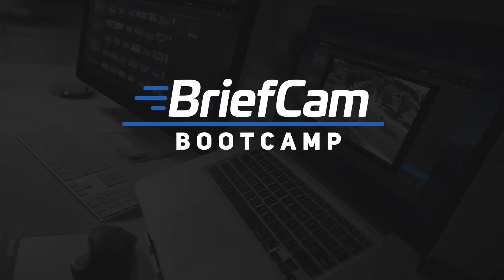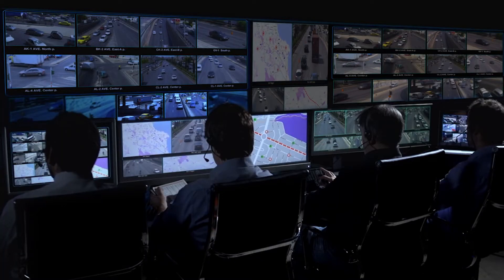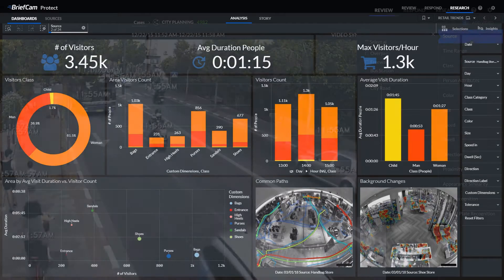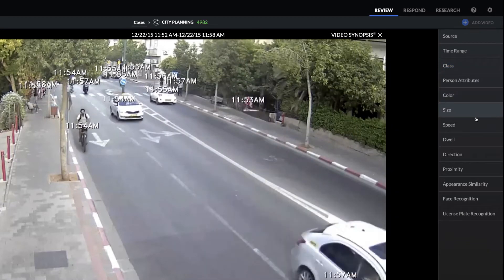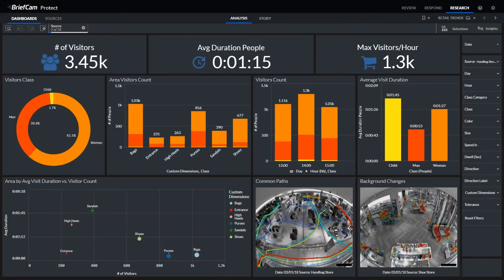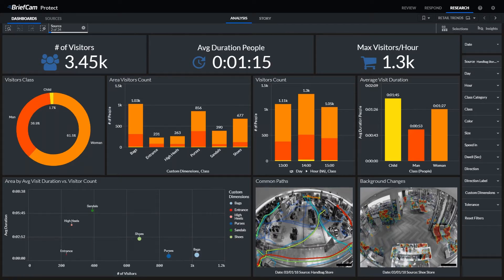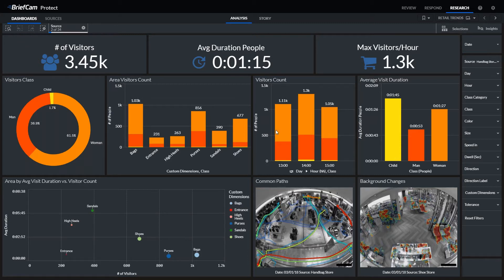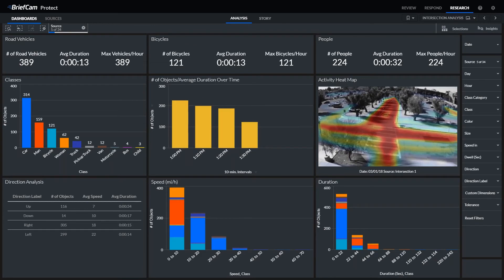What Differentiates BriefCam's Video Analytics Platform?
What makes BriefCam video analytics software different from other solutions? There are many point solutions for video content analytics, such as face recognition, people counting, and license plate recognition. In contrast, BriefCam is a high-performing, comprehensive analytics platform that offers all those highly-sought-after essential capabilities, plus investigative REVIEW tools, real-time alerting for situational awareness, and a RESEARCH module that enables flexible, customizable business intelligence reports that support operational decision-making. Thus, the software has numerous, broad applications not only for security teams but for various departments across organizations, in many industries and sectors.